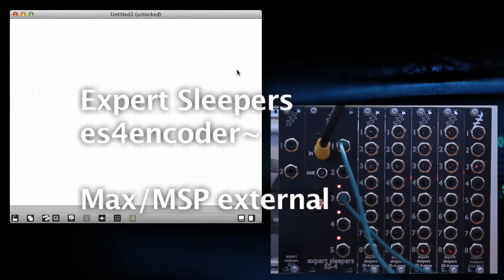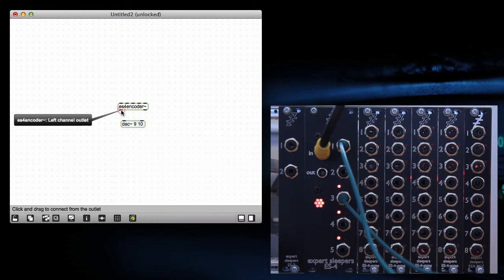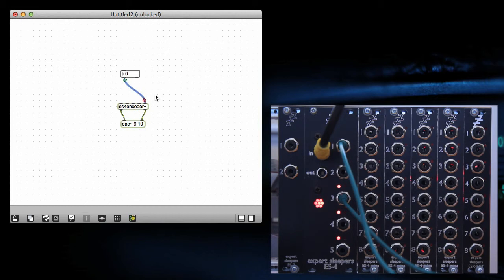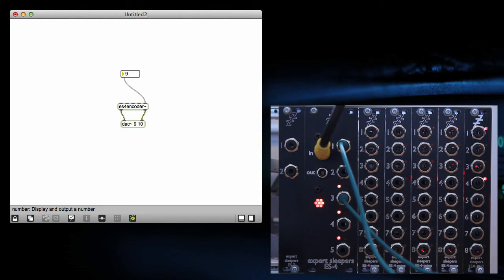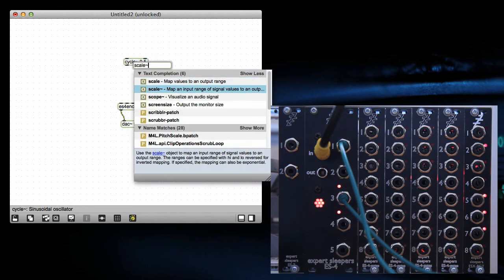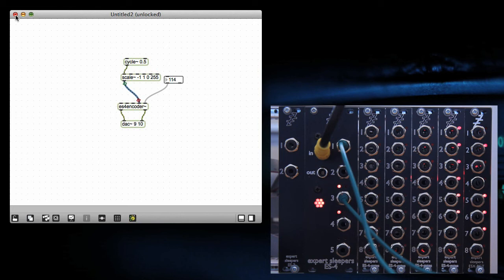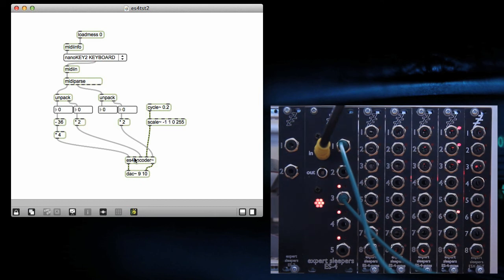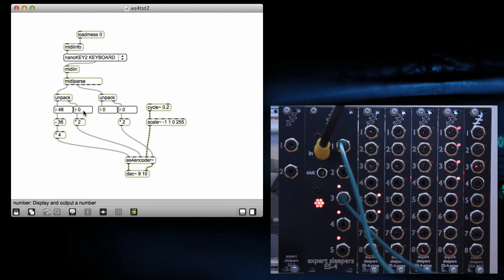Expert Sleepers es4encoder~ Max/MSP external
A demo of the es4encoder~ external, used to drive the Expert Sleepers ES-4 module from Max.